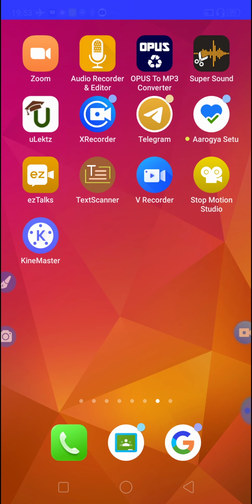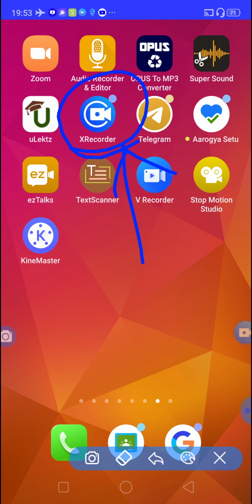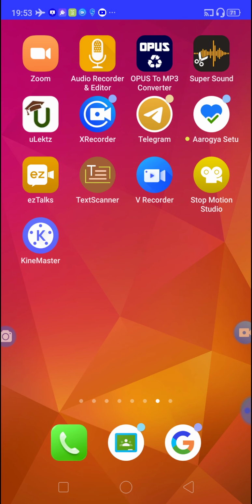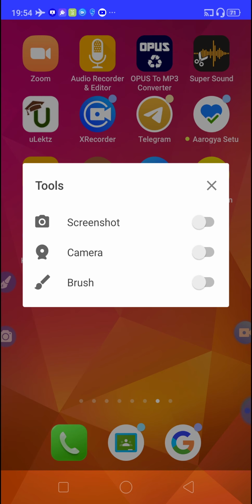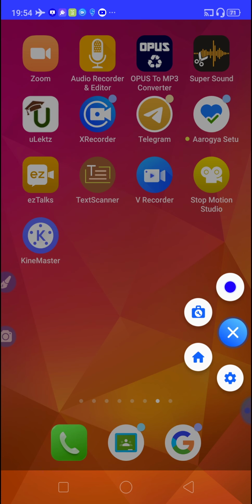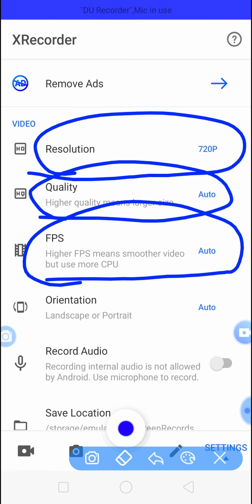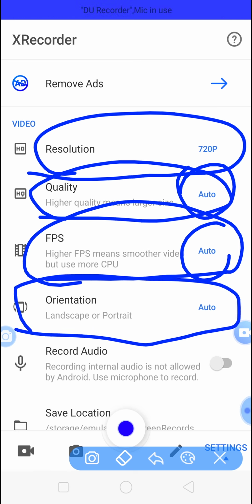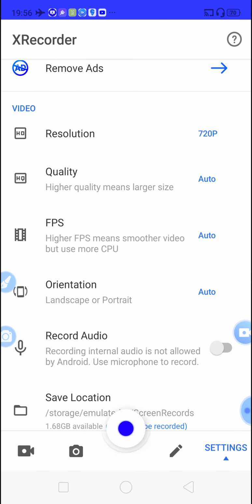Mobile Screen Capturing